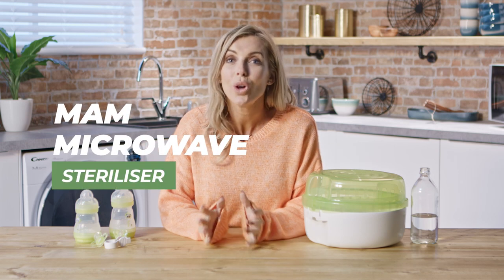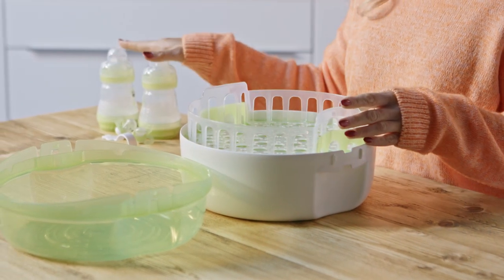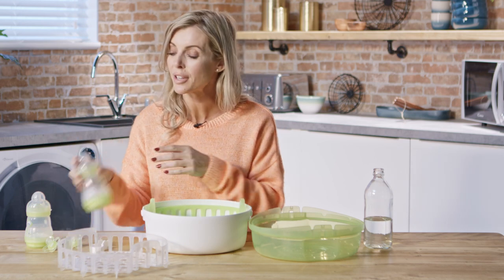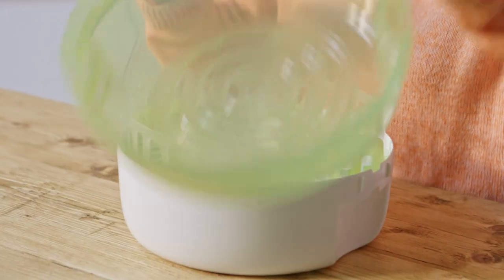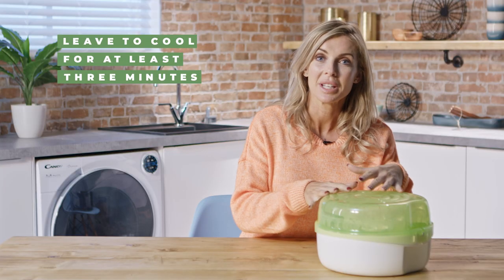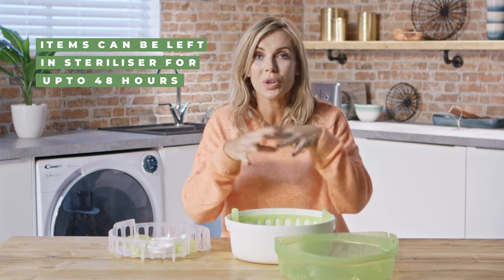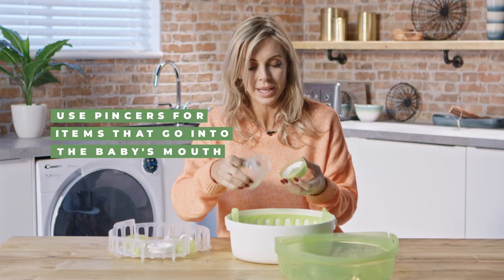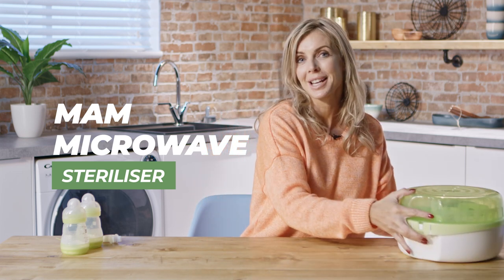How To use the MAM Baby Bottle Steriliser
Especially suitable for the sterilisation of all MAM bottles, teats and other baby products. For microwave and cold water sterilisation

Sterilises up to 6 bottles in 5 minutes
Products stay sterile for up to 24 hours if stored in the closed steriliser. Large capacity on 2 levels
With draining function
Fits the majority of microwaves
Diameter: 28cm / Height: 16,5cm (6,5 inch)
Suitable for cold water sterilisation
Teat tongs for hygienic assembly of products included
Featuring 2 x 160ml Anti-Colic bottle unisex